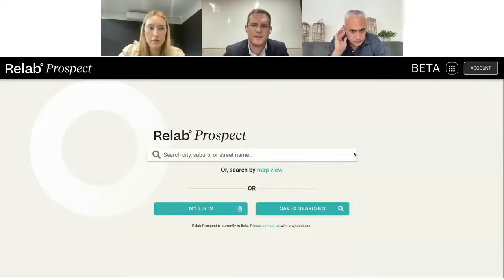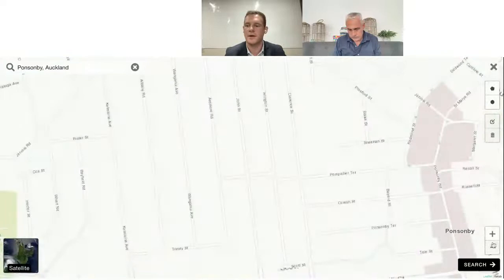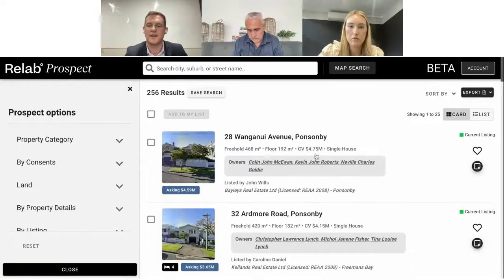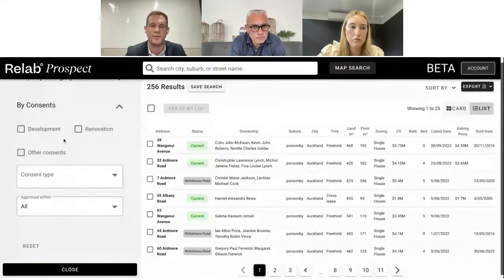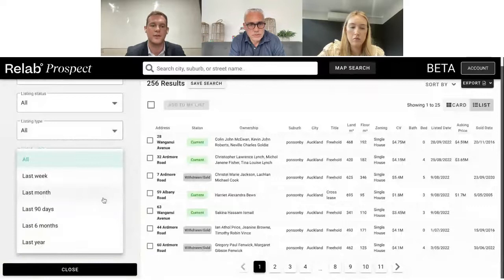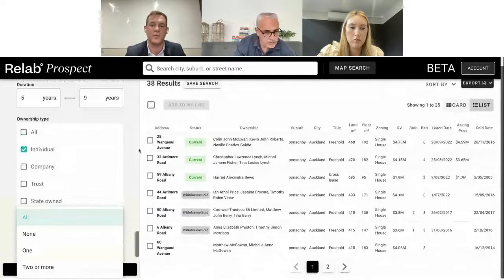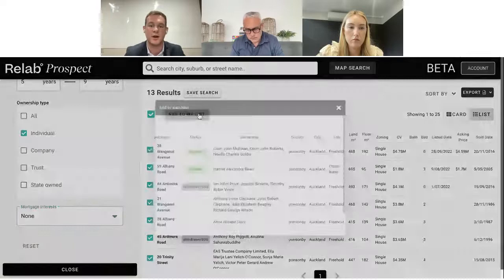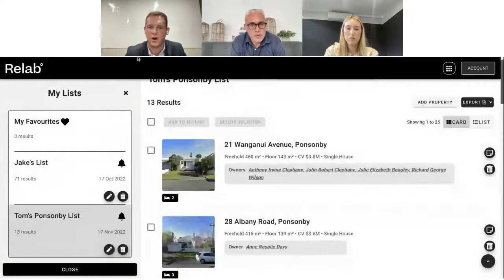Prospecting tips every real estate salesperson should know with Tom Panos - Webinar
Popular real estate coach and trainer, Tom Panos, joins the Relab team to take us through the importance of including prospecting in your daily schedule, how to get started with prospecting if you don’t currently prospect, and how to take your prospecting to the next level and create your unique competitive advantage.

There are plenty of gold nuggets to take away to implement into your prospecting strategy and improve your success!